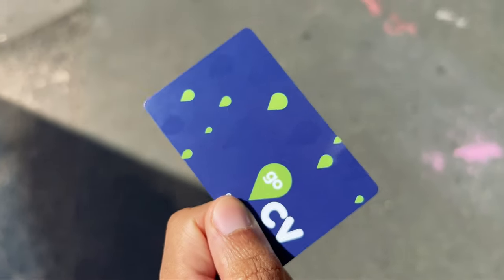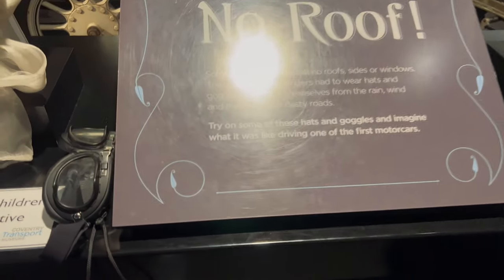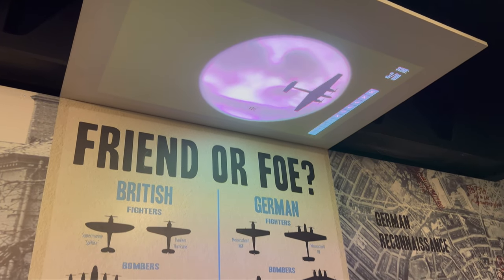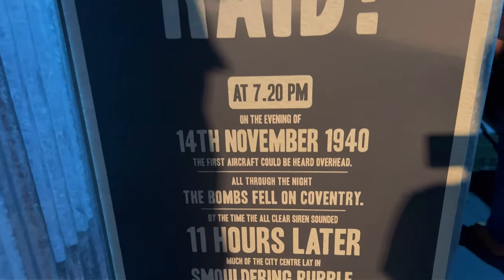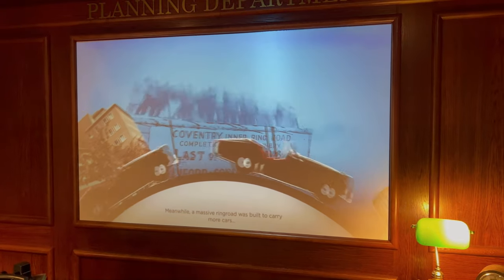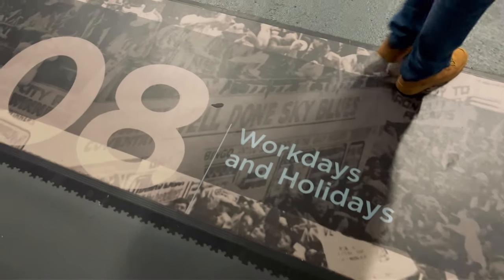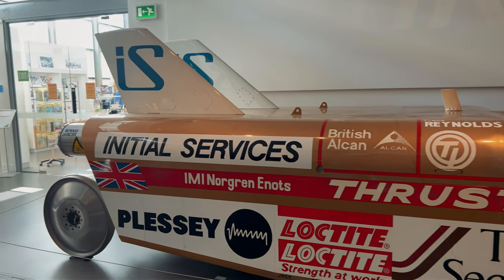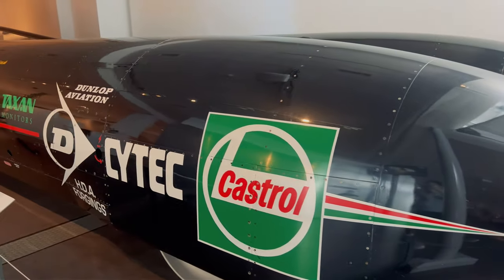Coventry Transport Museum with Go CV Card: A Journey through Automotive History | The Ceylon Trio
Join us on an exciting journey through the Coventry Transport Museum, a treasure trove of automotive history and innovation! In this vlog, we'll explore the fascinating world of transportation, from vintage cars and bicycles to iconic motorcycles and modern marvels.

What makes this adventure even more special? We'll share our experience using the "Go CV membership" card, which grants us free access to this incredible museum. Discover how this card not only provides access to Coventry's cultural gems but also unlocks a world of knowledge and fun.

As we wander through the museum's captivating exhibits, we'll uncover the stories behind the vehicles that shaped our world and get close to engineering marvels defining Coventry's legacy.

Whether you're a history buff, an automobile enthusiast, or simply looking for an educational and entertaining day out, this vlog promises a delightful journey through time and innovation at the Coventry Transport Museum. Don't miss it!